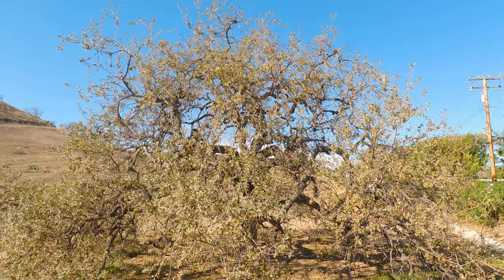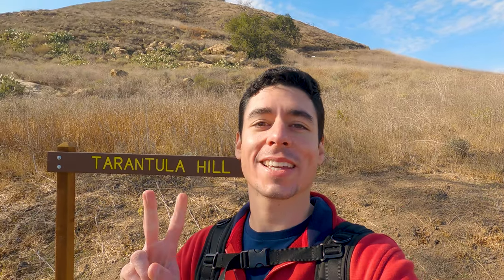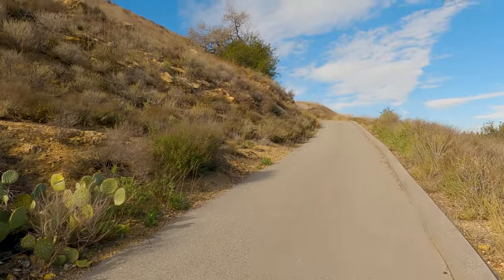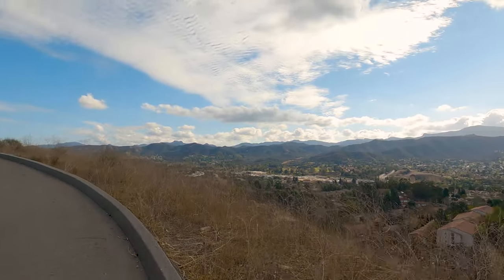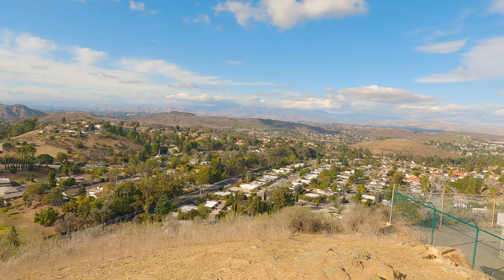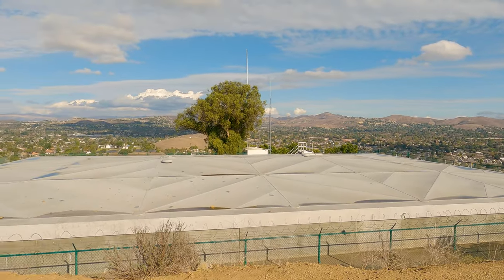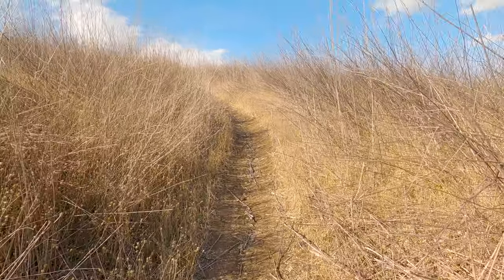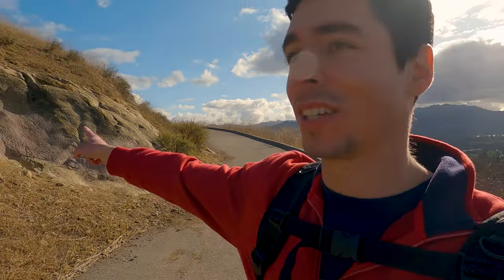Tarantula Hill 2021 | Thousand Oaks, CA (4K)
Have you ever seen a tarantula here? Drop a comment down bellow!
I haven't seen one yet.

In this episode, I'll show you 2 different ways to hike the Tarantula Hill.

Don't let this short 1-mile hike fool you:
The paved way up to the top is perfect to get some exercise in with about 270 feet of elevation gain and the reward of a panoramic view at the top.
Kick back and enjoy nature through the dirt trails and add some adventure feel to it with a fun shortcut.

The Tarantula Hill is the highest peak in the Conejo Valley, sitting at around 1,057 feet.